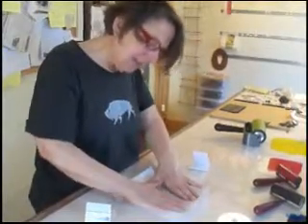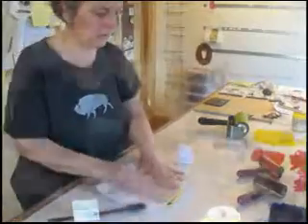Printmaking Workshop with Nadia Korths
Abstract printmaker Nadia Korths gives a workshop in her studio in
Saranac Lake, NY.